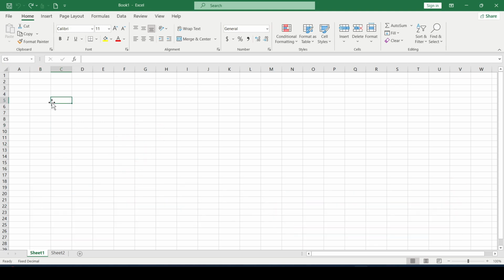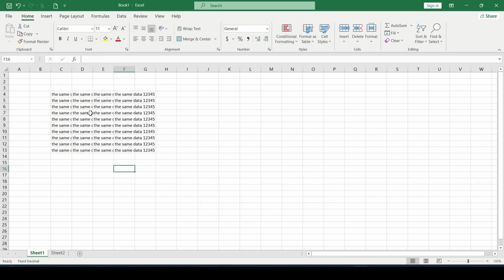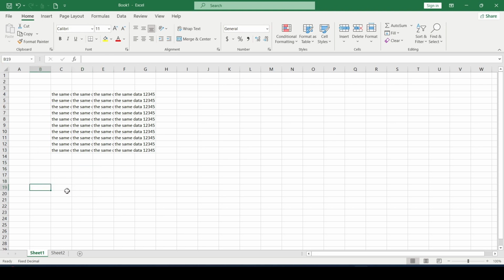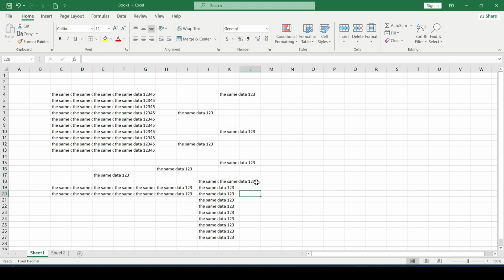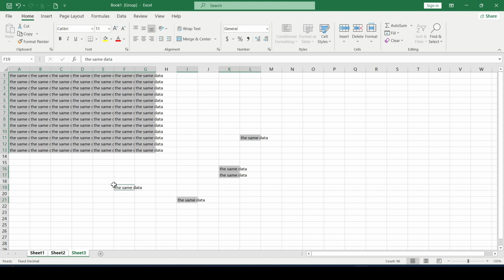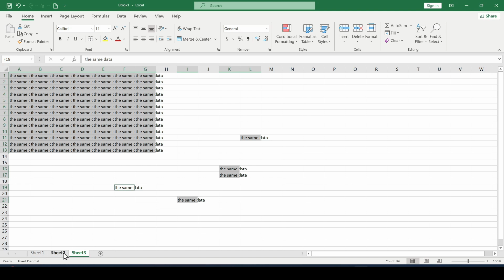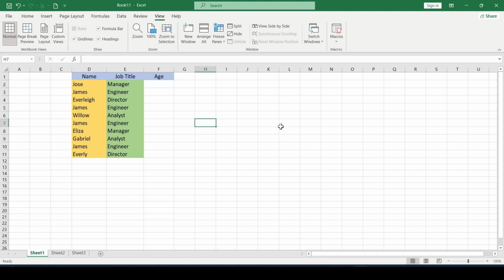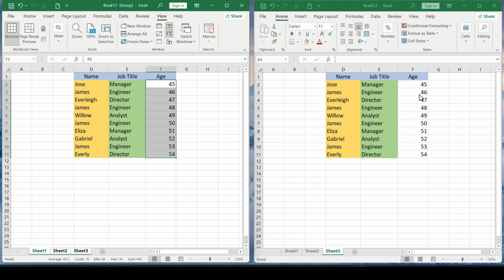How To Enter Same Data In Multiple Cells In Microsoft Excel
00:00 - Hello
00:10 - Entering the same data into Neighboring cells
00:35 - not into Neighboring cells
01:15 - Entering the same data into different sheets
01:53 - Control of data entry on one of the sheets